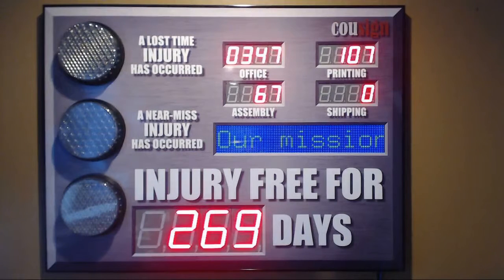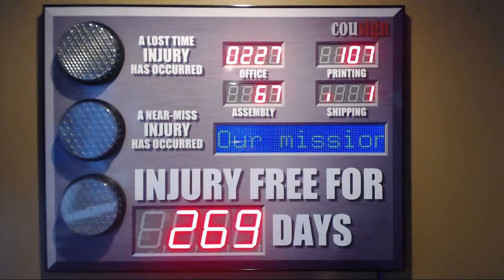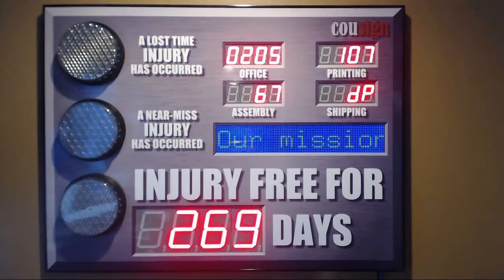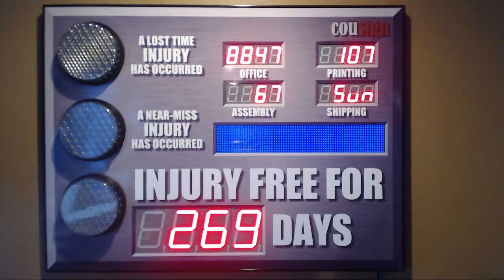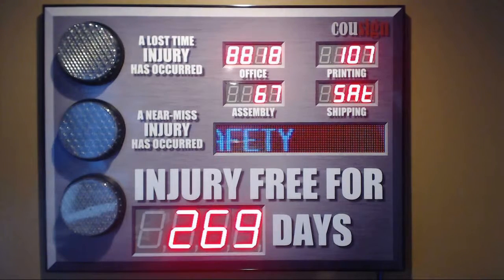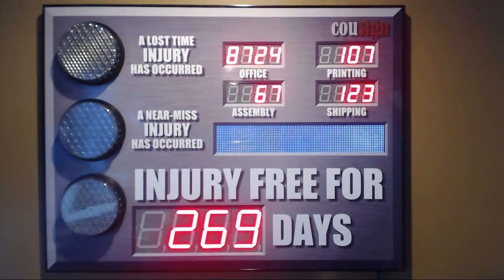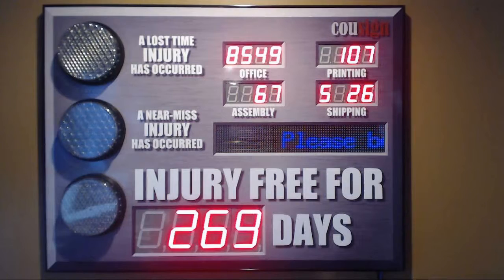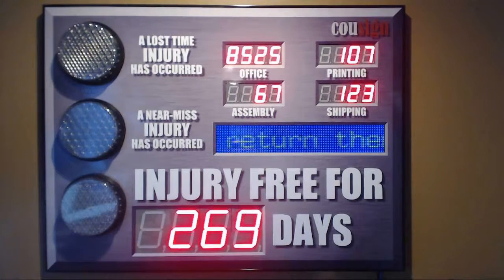Configuring Your Numeric Display with the IR Remote Control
Overview of the steps required to program a numeric display using the IR Remote control.